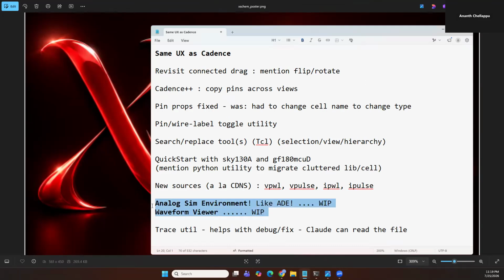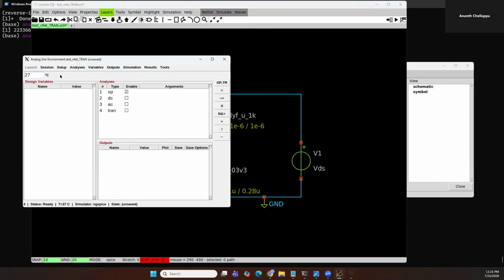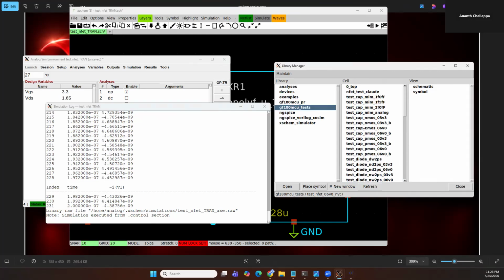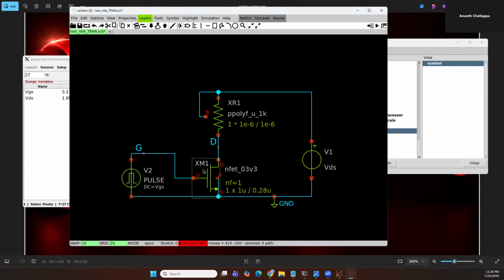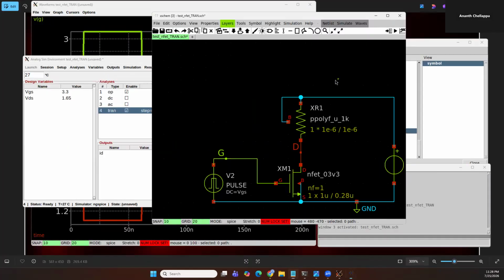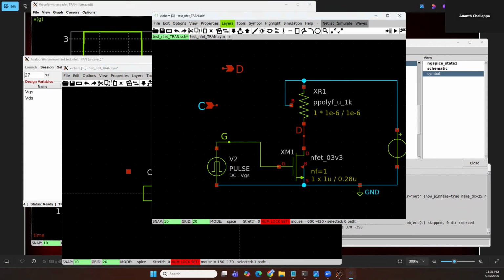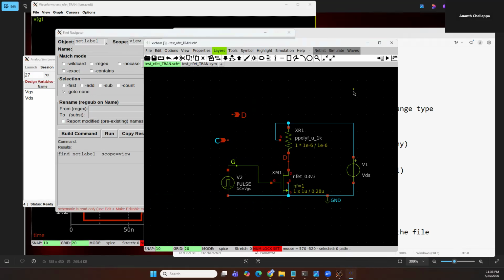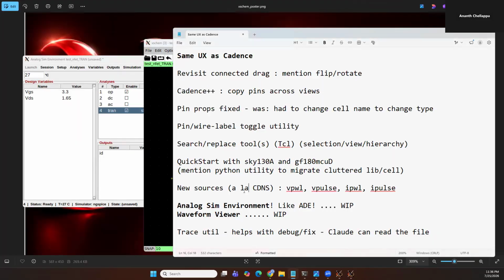Claude Code delivers... Analog Design Environment into Xschem!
Description of enhancements to Xschem on the fluid-editing branch. An Analog Sim Environment that lets you manage settings like model files, simulator settings, output expressions, etc. Demo of rotate/flip with connected drag.  Watch at 2x speed and pull from: